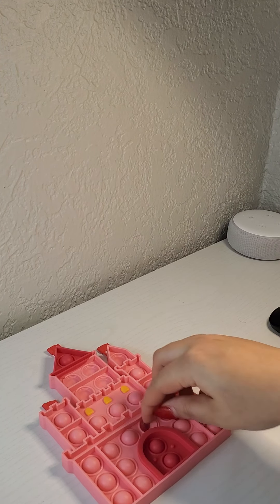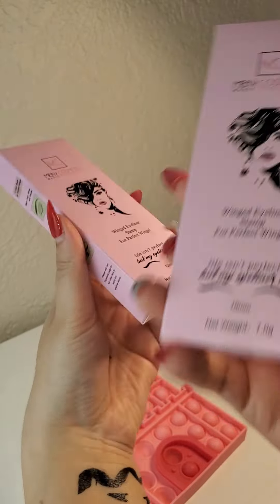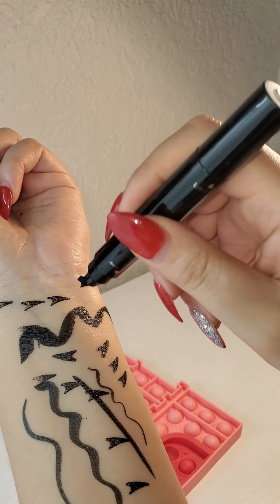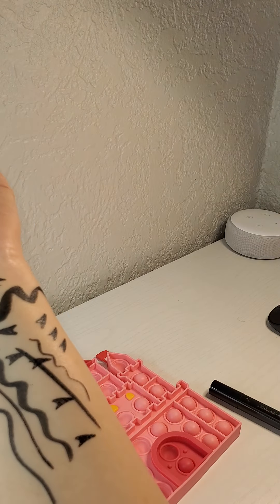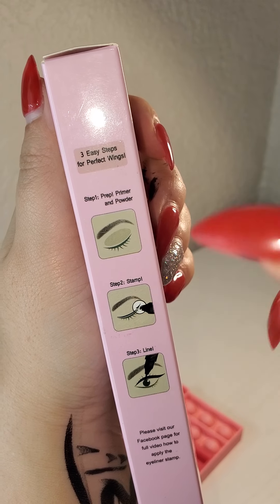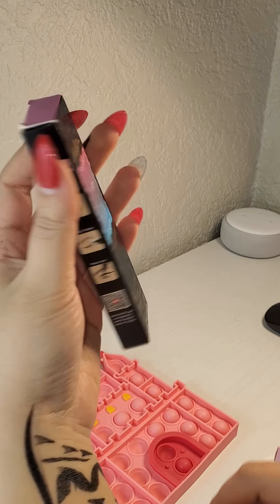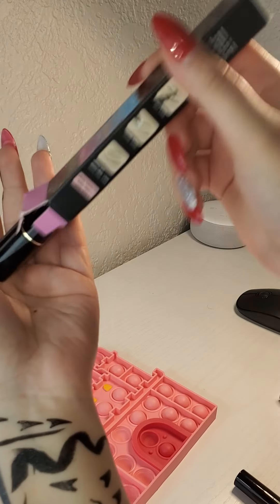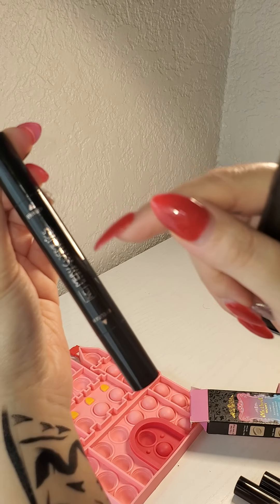Easy eyeliner stamp tiktok viral